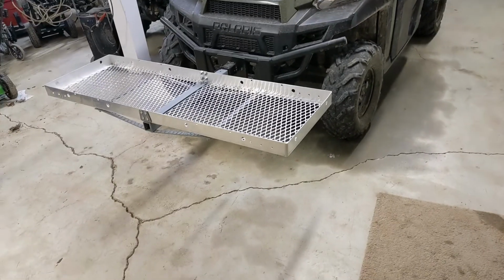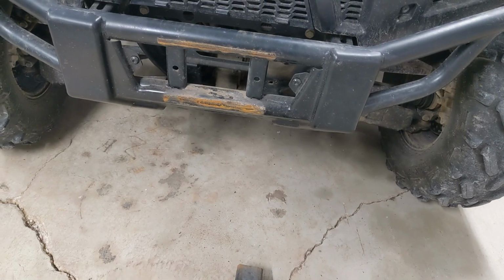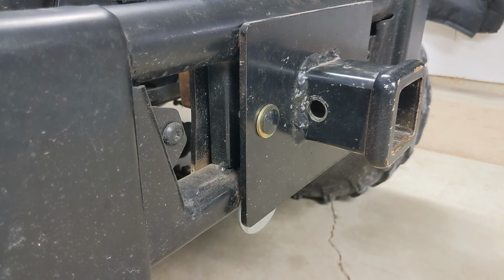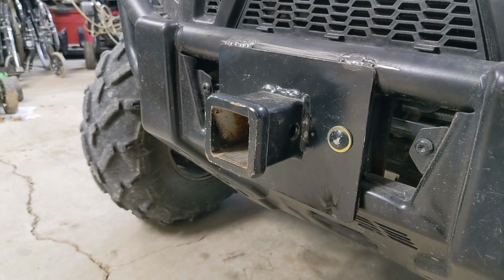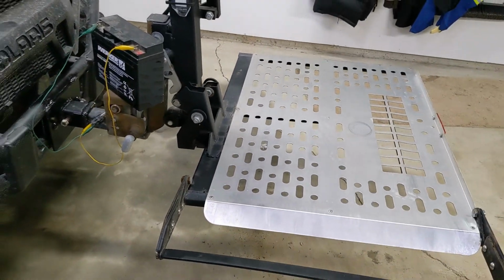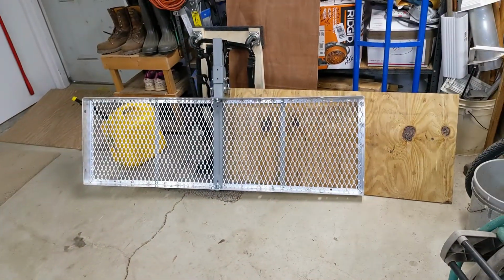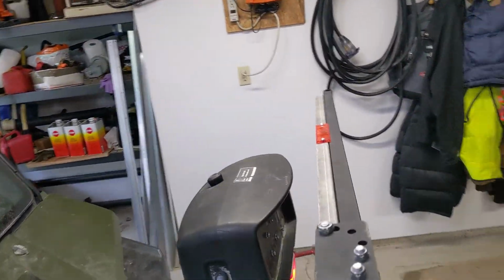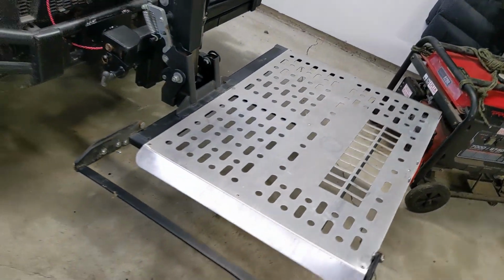UTV Hoist for Polaris Ranger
I needed a way to get heavy equipment (lawn mowers, generators, pressure washers, etc) from one place to another at my workshop. (One building to another 350lbs or less). I have a UTV (Polaris Ranger) that I use all the time but have no way to get items this heavy into the bed.

This video shows me figuring out a way to do that...sort of.   This can be used on anything with a 2" receiver.